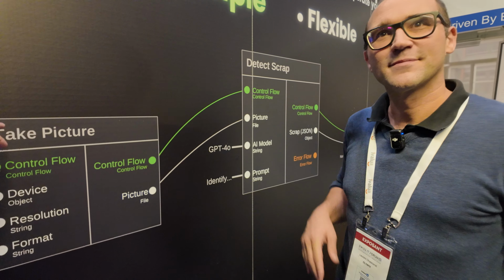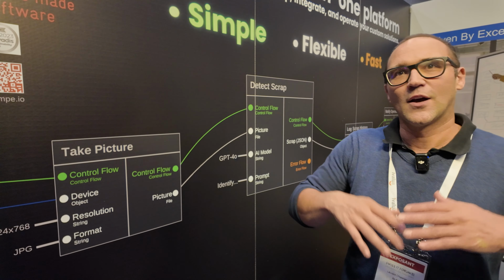Olympe.io Revolutionizing Software Development with Code Composition | CEO Laurent Chatelanat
Laurent Chatelanat, the founder and CEO of Olympe.io, introduces his innovative approach to software development through a method he calls "code composition." This technique allows developers to create reusable blocks of code, facilitating the integration of various functions in a more efficient manner. Unlike traditional coding practices that involve lengthy code sets, code composition allows developers to use a WYSIWYG-like interface tailored for developers. This enables them to define inputs and outputs for their functions, processing data through interconnected blocks, thus creating a more streamlined data flow.

Olympe.io's architecture stands out in the global market, as it is one of only a handful of companies offering such a solution, and Chatelanat claims that they are among the most advanced in this field. The technology has gained traction with large enterprises, showcasing its effectiveness in complex, global deployments. This system utilizes tiny containers that facilitate interoperability between different code components, ensuring that they work well together while maintaining efficiency.

In terms of performance, Chatelanat assures that the code runs at native speed within its operational environment. While there may be slight slowdowns due to the bridging processes, the overall architecture supports advanced coding languages and allows for high performance. This flexibility includes support for lower-level programming languages, enabling developers to achieve better performance for demanding tasks.

The collaborative aspect of Olympe.io approach is particularly noteworthy. Chatelanat emphasizes that it allows for easy collaboration among developers, enabling them to package complex processes into reusable components. This not only streamlines the development process but also ensures that any updates made to a component automatically propagate to all applications using it. This leads to a more efficient lifecycle management of applications, reducing redundancy and enhancing maintainability.

The R&D phase of the project began in 2012, and the company has had production deployments for over five years. Olympe.io is proudly Swiss-made, which Chatelanat likens to the precision of a Swiss watch. The company is based in the renowned École Polytechnique Fédérale de Lausanne (EPFL), which is considered one of the best institutions globally for software development. The supportive environment at EPFL has played a crucial role in the evolution of Olympe.io's offerings.

Olympe.io's platform is compatible with various programming languages, primarily web-related languages like JavaScript and TypeScript, and it also supports bridging for other languages such as Python and Flutter. While the platform is designed to be easy to start using, mastering its full capabilities requires some time and expertise. Chatelanat compares this learning curve to the game of chess, where initial understanding is straightforward, but mastery takes considerable practice.

To make the platform accessible, Olympe.io offers a limited version that is free for users to try, alongside an enterprise version for larger organizations. Chatelanat's team consists of two key members supporting business development and pre-sales engineering, with a core development team of 15 people based in Lausanne. The architecture of Olympe.io, however, is not used to develop its own system; instead, the team relies on Java for backend security and uses Node.js for front-end applications.

As for the future, Chatelanat expresses confidence in the potential applications of Olympe.io's platform. It has already been used for significant projects involving thousands of users and complex systems. However, he notes that they do not actively participate in discussions with standards organizations shaping the future of web development. Instead, they focus on adopting the C4 model, which aligns with their company roots and early server naming conventions, reflecting a unique blend of tradition and modern technological innovation.

This video was filmed using the DJI Pocket 3 ($669 using the dual wireless DJI Mic 2 microphones without a lapel ), watch all my DJI Pocket 3 videos

for Early Access to my videos as soon as I upload them before they go public.